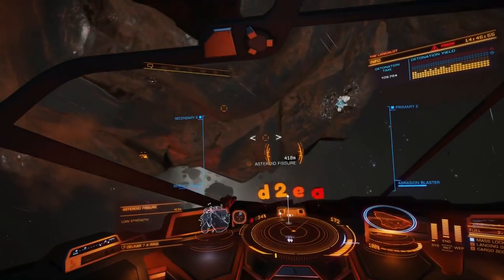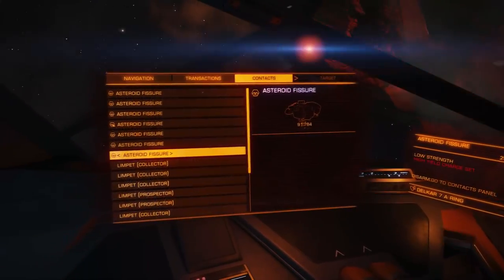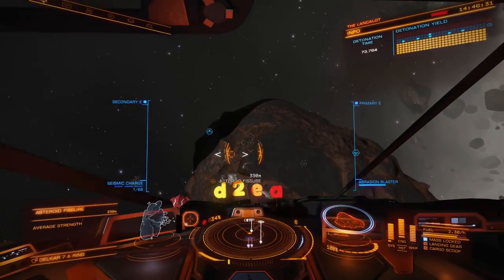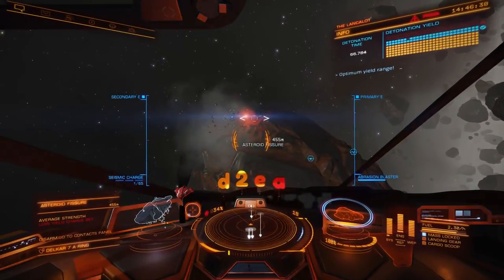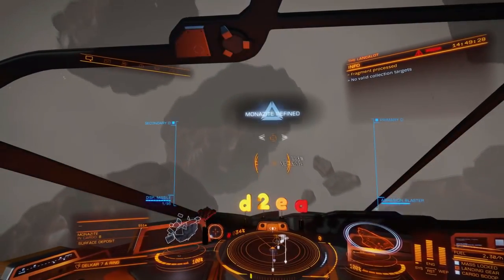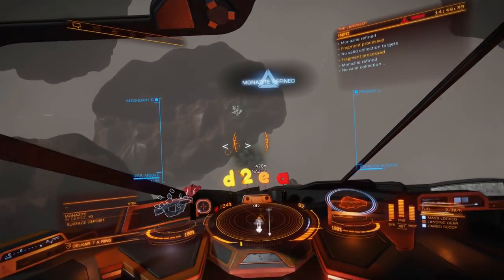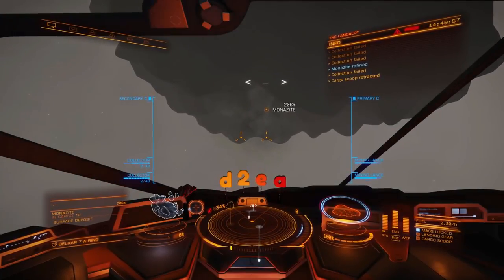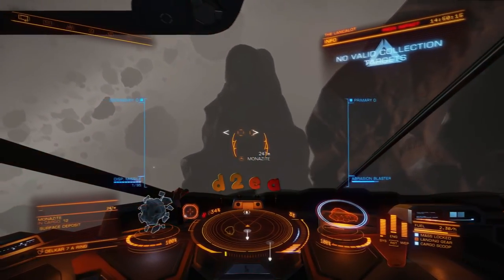Interview with Will Flanagan on Mining Changes in 3.3